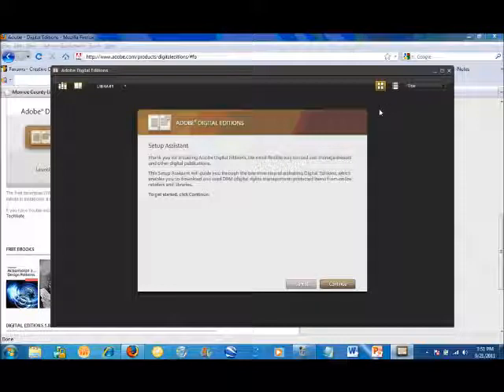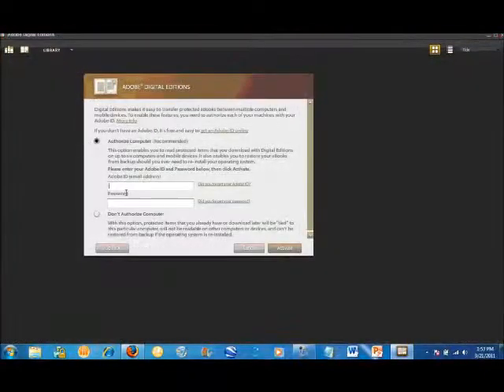Downloading and Registering Adobe Digital Editions: Part 1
The tutorial demonstrates how to download and register Adobe Digital Editions. Part 1 of 3.